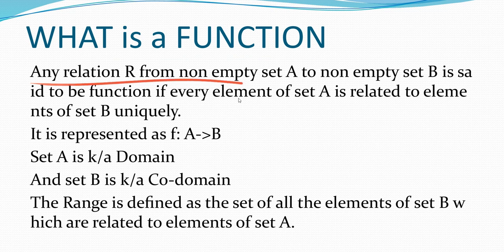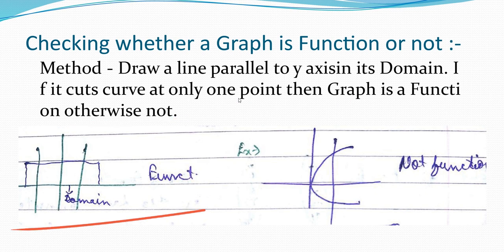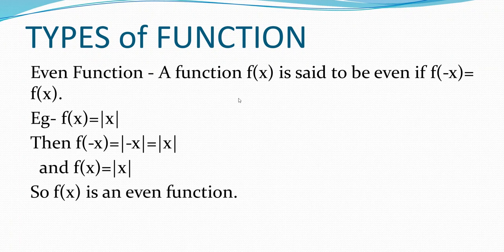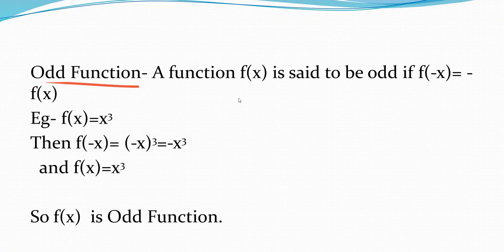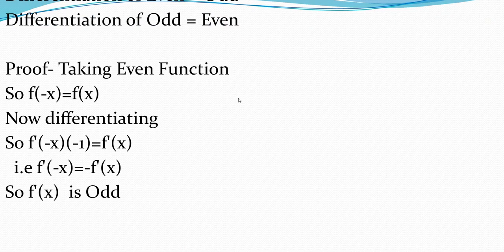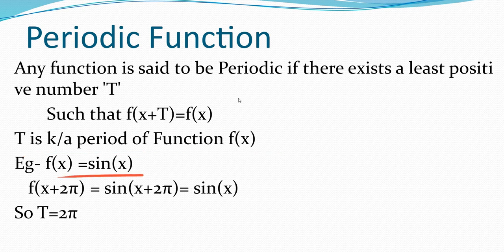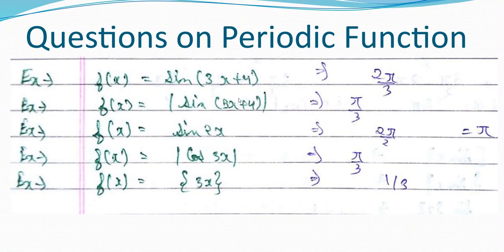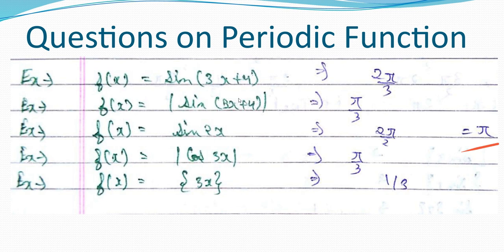3 Function Part 1, Relation and Function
3 Function Part 1, Relation and Function video is the 3rd video of course Relation and Function. In this video the topics covered are function, domain of function, range of function, types of function, periodic function, inverse function, method to find onto and into function.